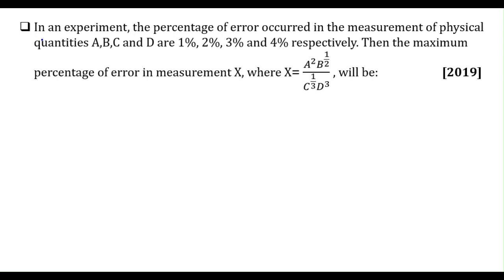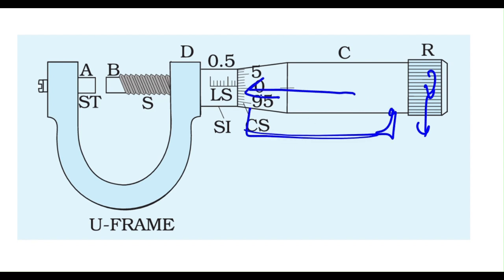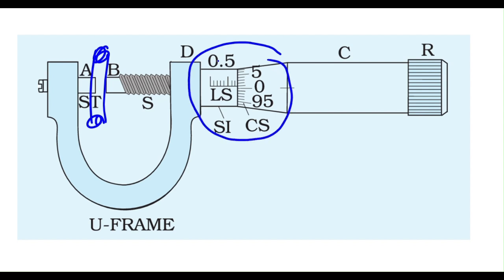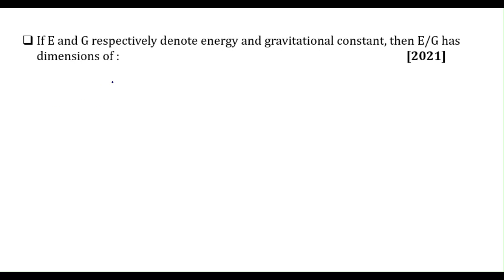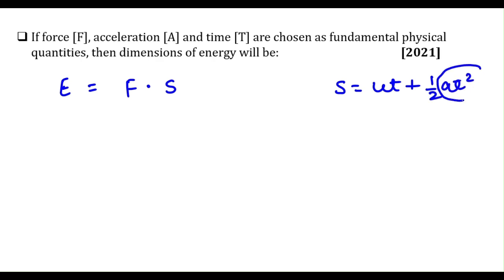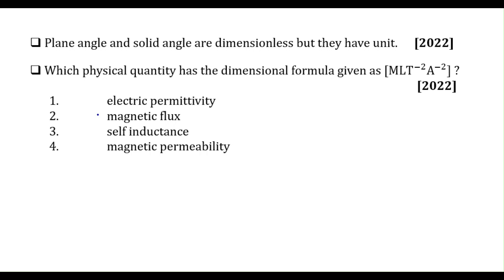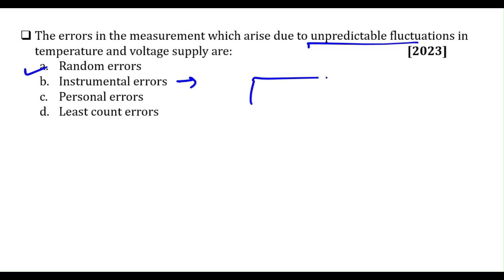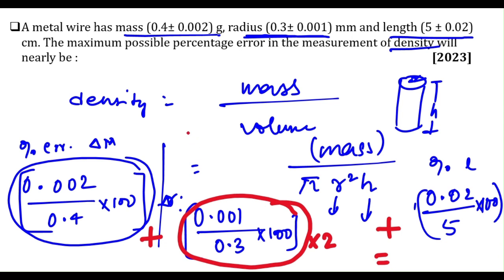PYQs NEET physics 2019 2020 2021 2022 2023 | Units and Measurements | Class 11 physics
Solutions and discussions for pyqs from units and measurements topic for years 2019 to 2023.